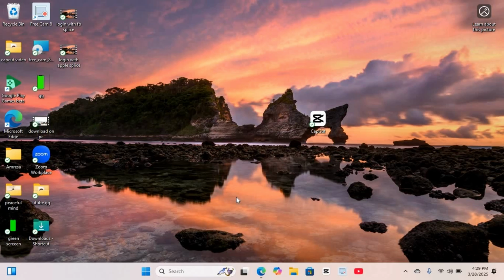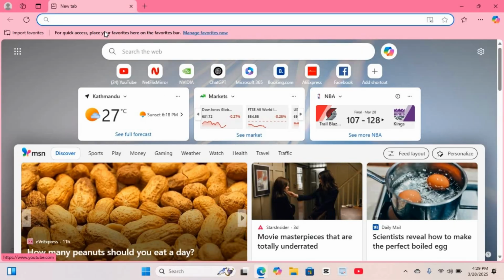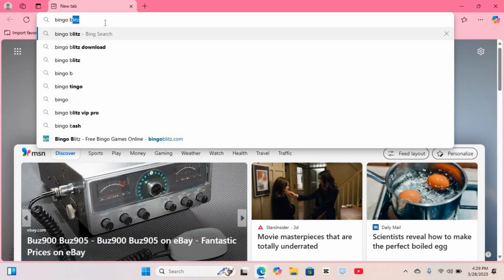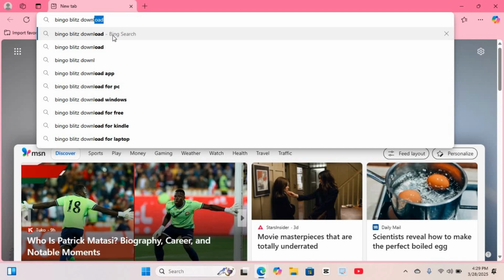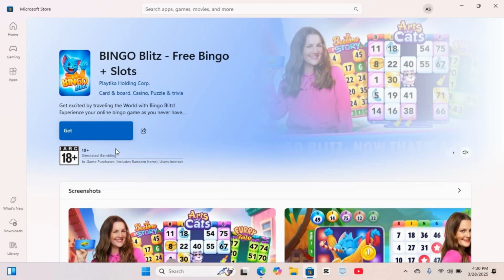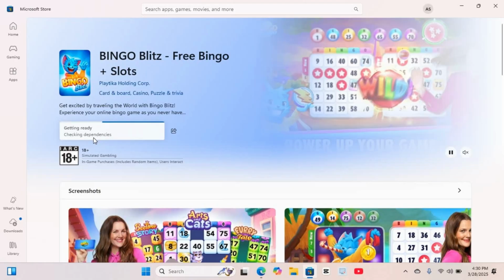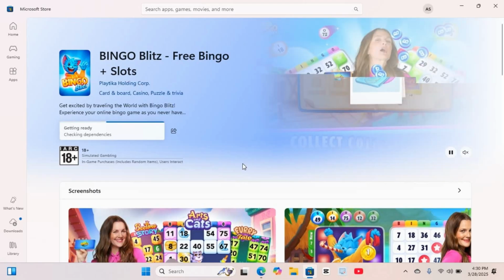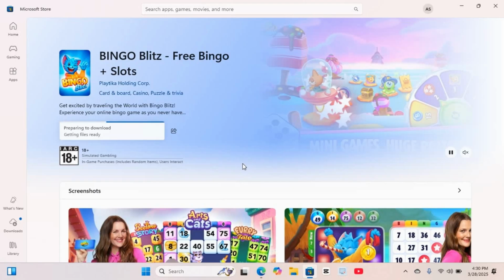How to Download Bingo Blitz on PC 2025?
Looking to download Bingo Blitz on PC? This easy-to-follow tutorial will show you exactly how to install and play Bingo Blitz on your computer. Whether you’re using Windows or another PC platform, we’ll guide you through the steps to download and set up the game in no time.

👉 Learn how to use an emulator, download Bingo Blitz from official sources, and start playing today. With just a few clicks, you can enjoy Bingo Blitz on your PC with better graphics and controls.

🎬 Watch till the end to get all the details on how to set up Bingo Blitz on your computer!